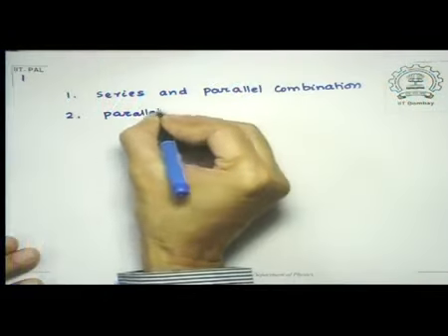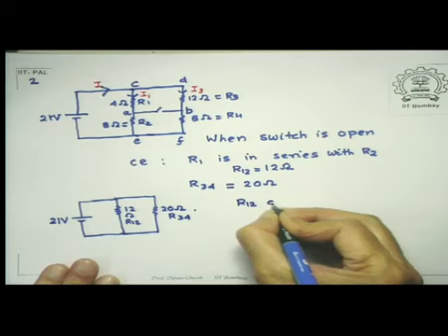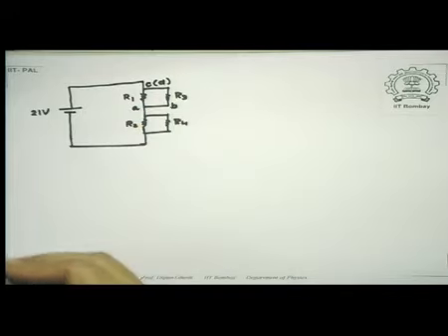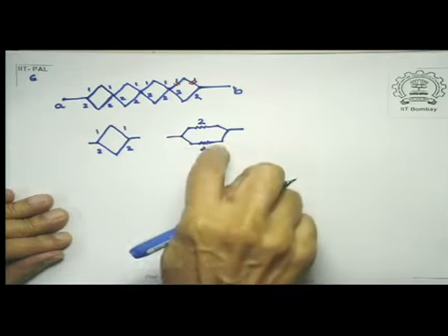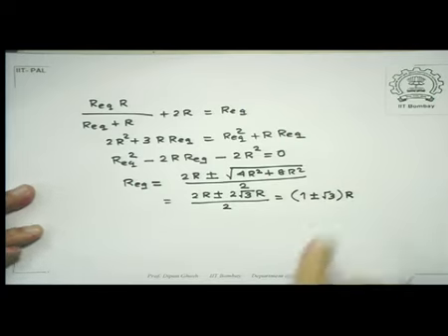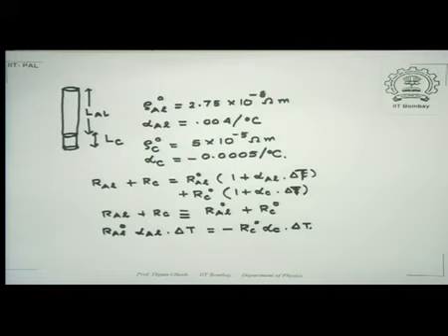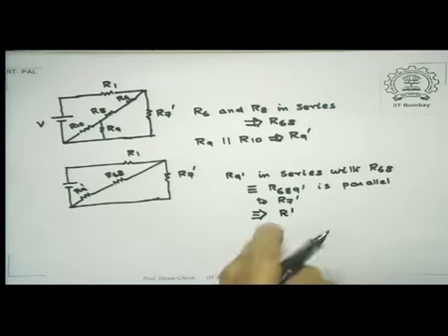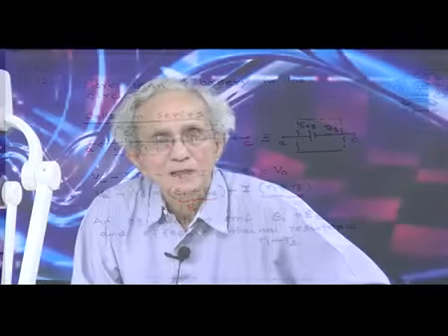Physics Class 12 Unit 03 Chapter 09 Equivalent Circuits Current and Electricity L 7/11